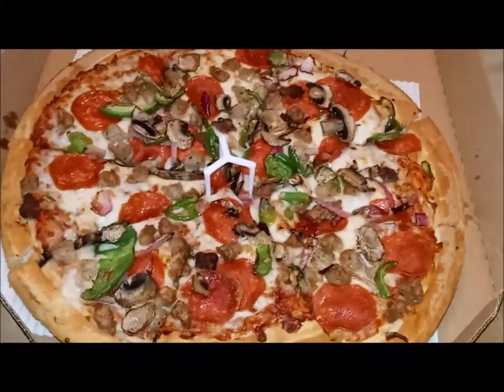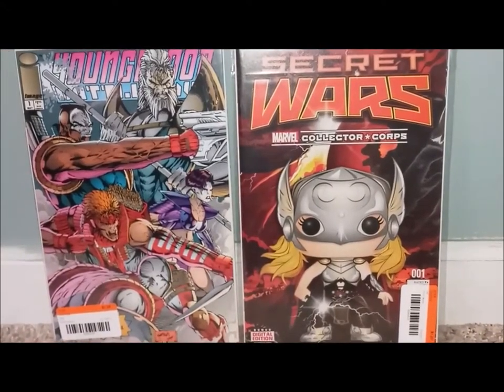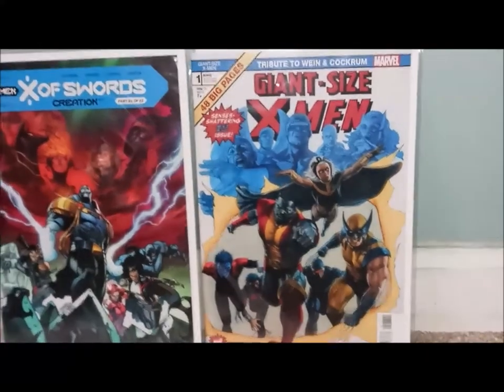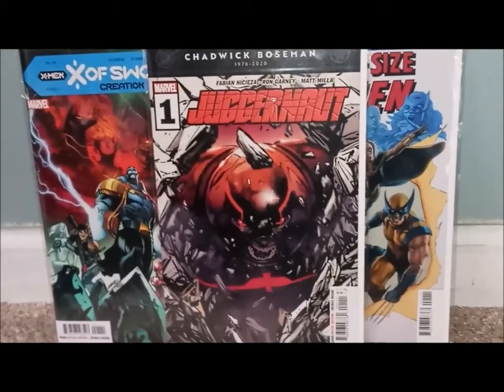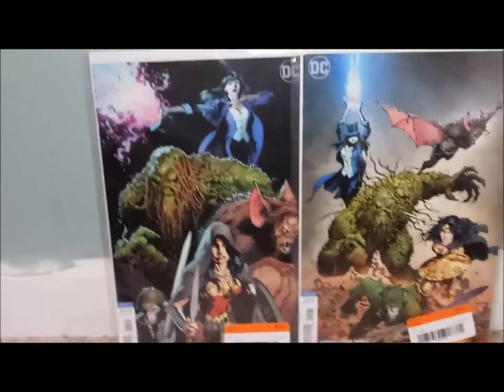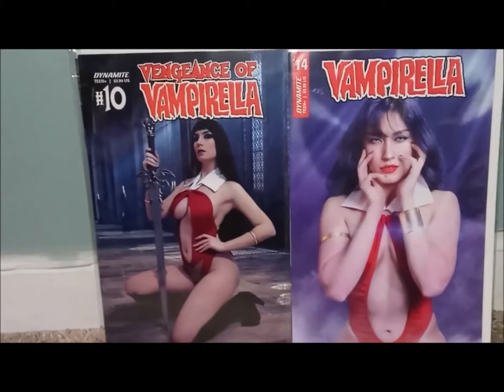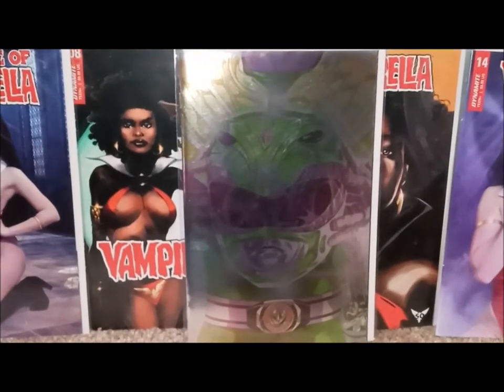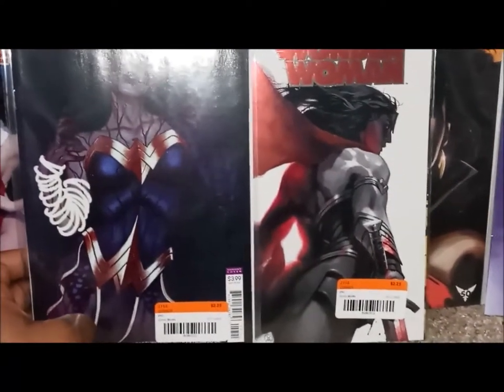Main Events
I got some comic covers for yall to enjoy!